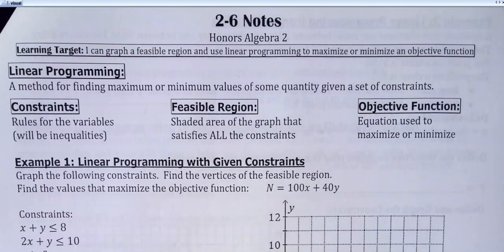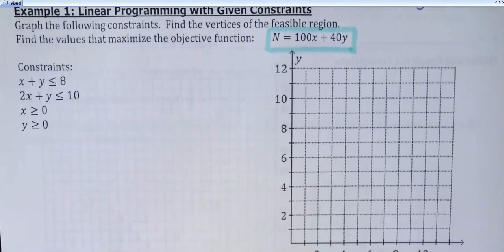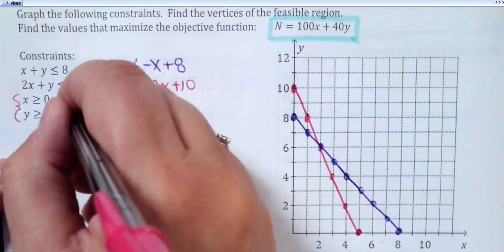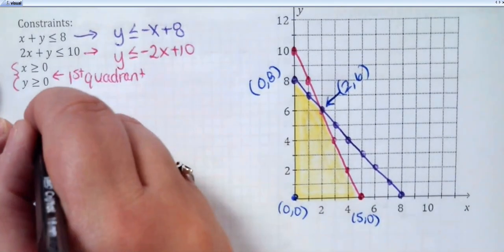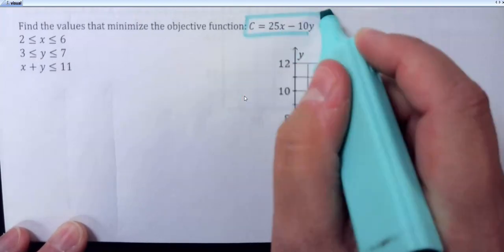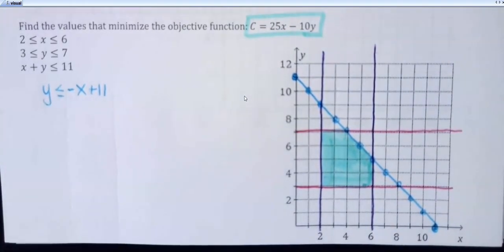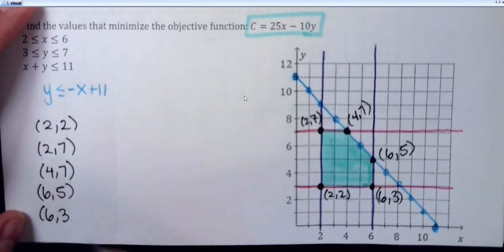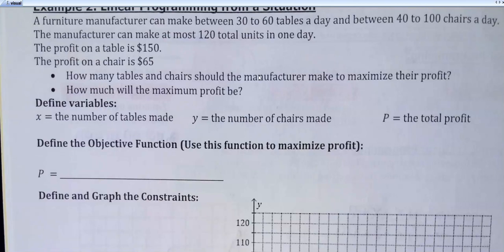HA2 2-6 Notes (linear programming)